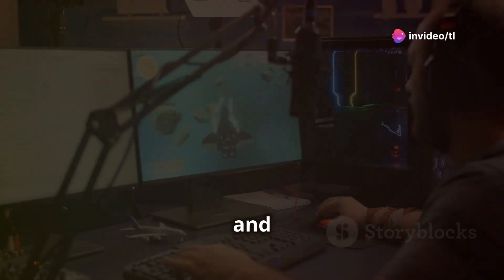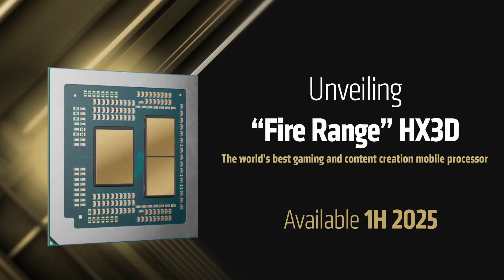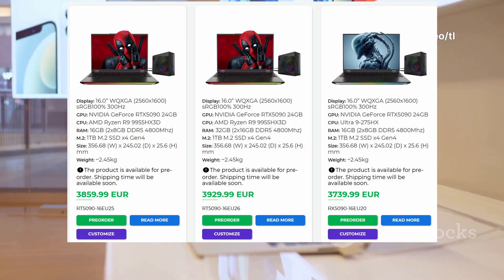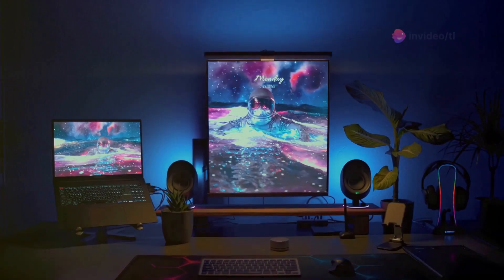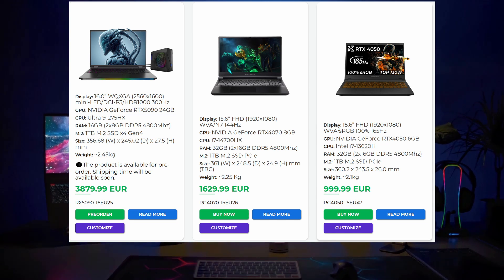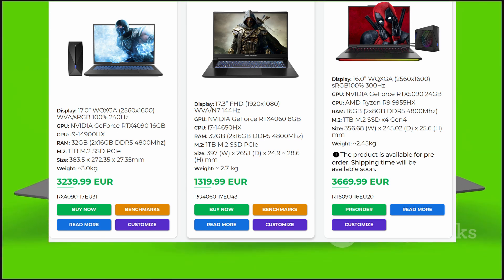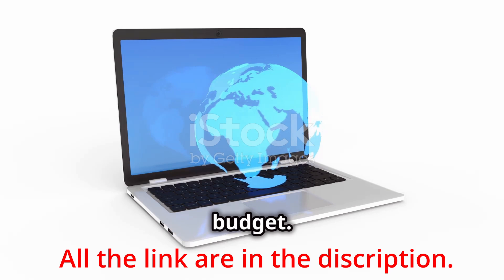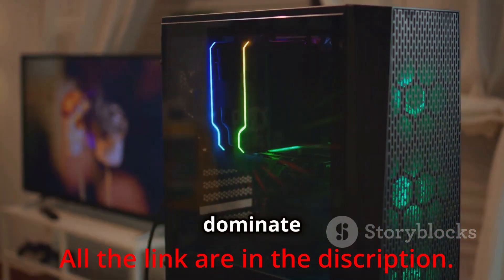AMD Ryzen 9 9955HX3D Laptops with RTX 50 Series GPUs .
Gaming laptops featuring AMD’s latest Ryzen 9 9955HX3D “Fire Range” processor are now listed for pre-order. These powerful machines come with NVIDIA’s upcoming RTX 50 series GPUs, offering high-end gaming and productivity performance. The pre-order price starts at €2320, with premium models reaching up to €3930.|